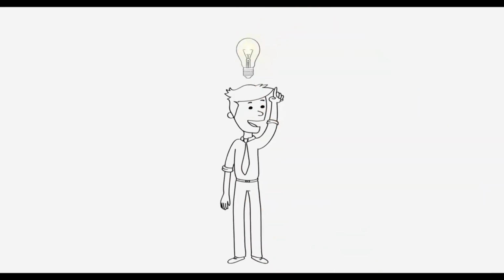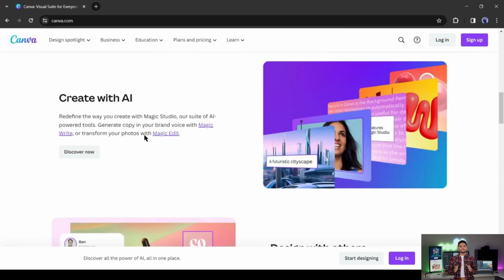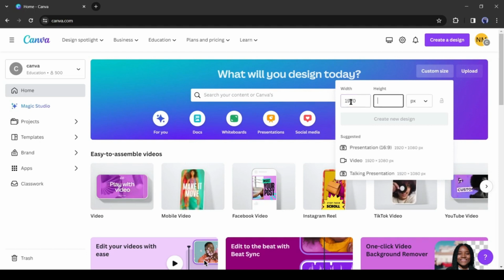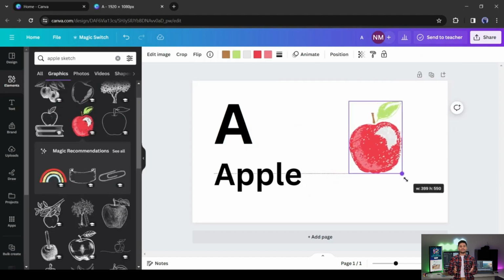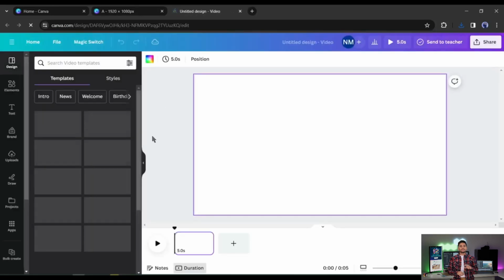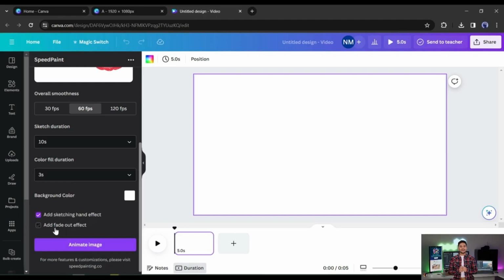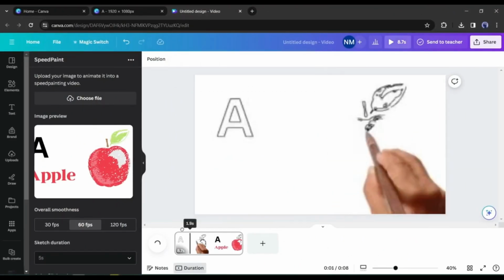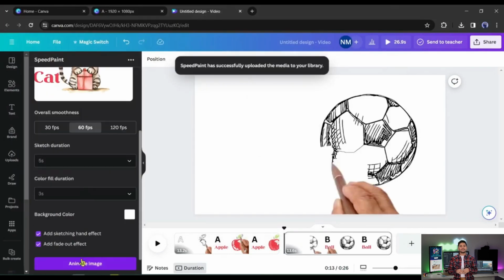Create whiteboard animation with canva ai | Make money online in 2024 with Whiteboard Animation free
Create Whiteboard Animation with Canva Ai | Make money online in 2024 with Whiteboard Animation free.How to create whiteboard animation videos with canva ai tool.

In this video, I will show you a step-by-step whiteboard animation tutorial using Canva AI. Learn how to make whiteboard animation videos effortlessly and for free with Canva intuitive AI features. Discover the secrets of creating engaging content and explore the world of whiteboard animation free with AI using canva. Whether you're a beginner or an experienced creator, this guide will help you master the art of making compelling whiteboard animation videos with canva using AI, unlocking your potential to make money online in 2024 with whiteboard animation. Learn the art of animation and turn your creativity into a source of income with this easy-to-follow guide. Watch now and unleash your creativity.

In this video you will learn how to use Canva Ai feature to generate amazing whiteboard animation for your youtube videos, Canva Speed paint tool is amazing for creating animation using this Ai tool of canva.You can animate your images easily with this technology.You will learn first , how to create hd images using canva and then animate it using canva “speed paint” AI tool to create amazing whiteboard animation and generate handsome online earning.